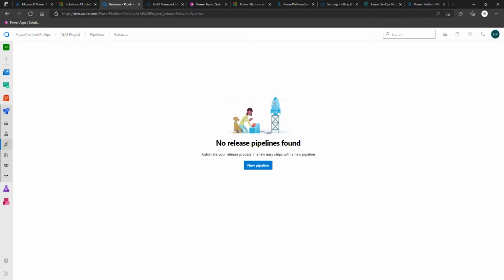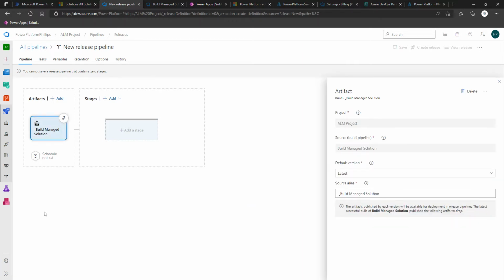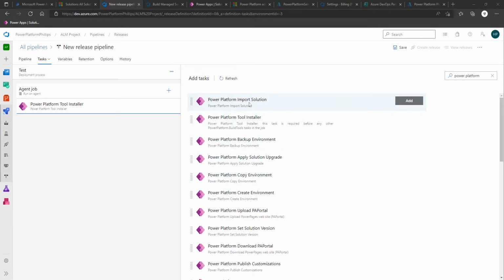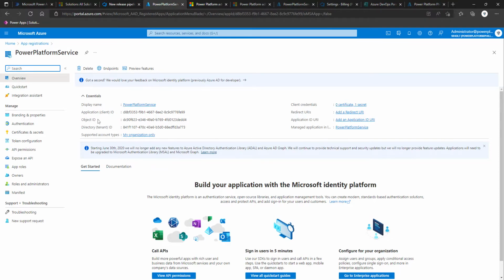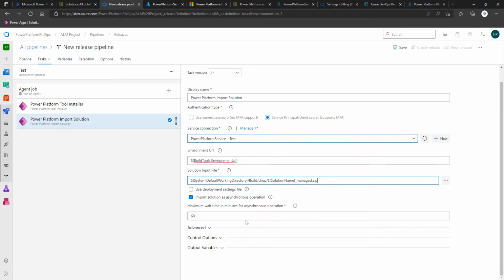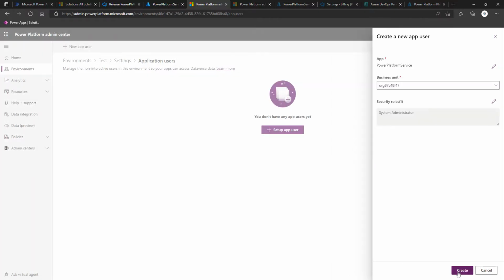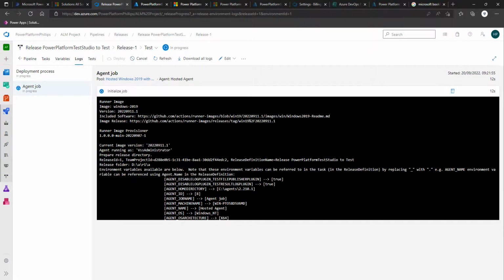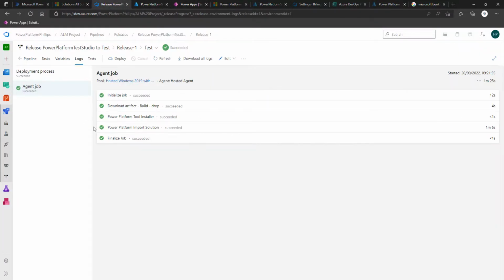Power Platform - ALM - Part 5 (Releases)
Azure DevOps Releases